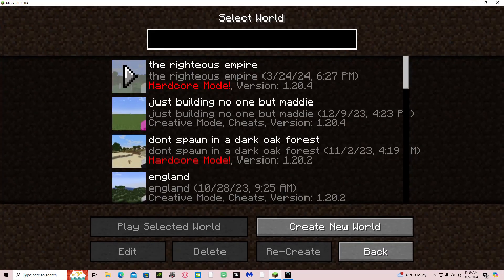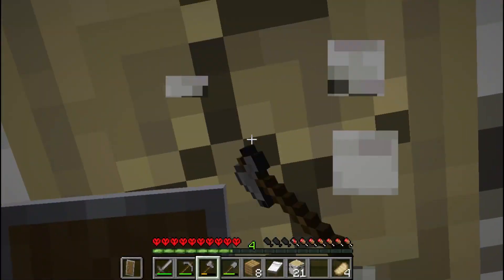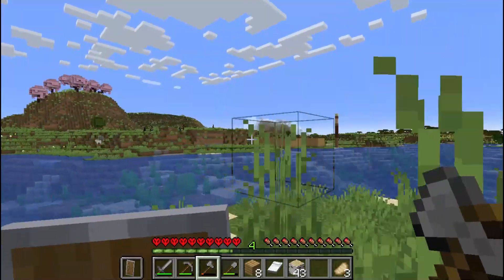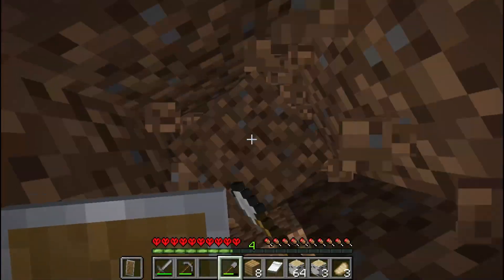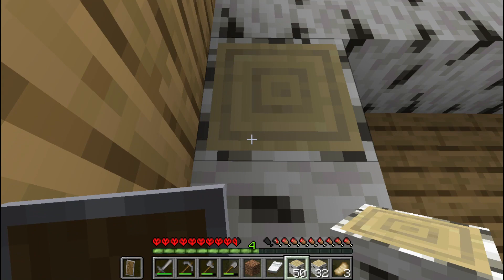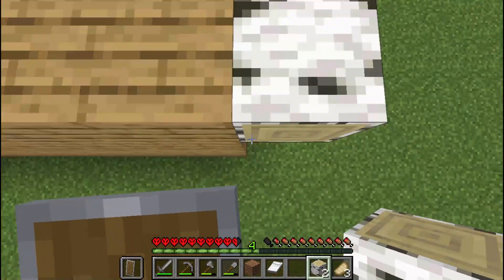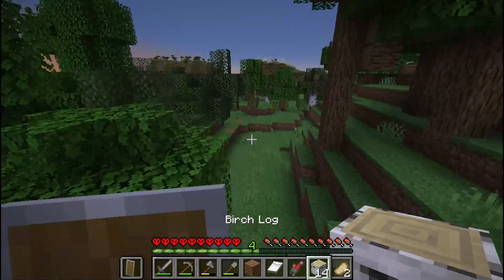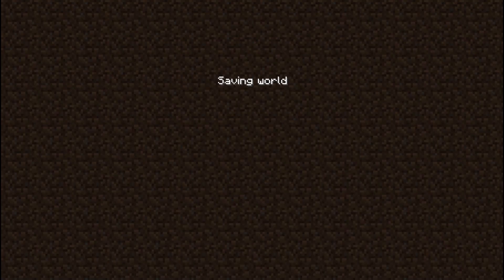day 3 of the righteous empire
what youtuber reference should i make next?